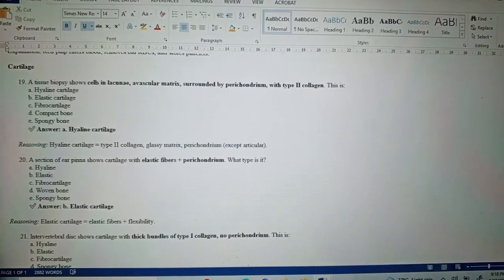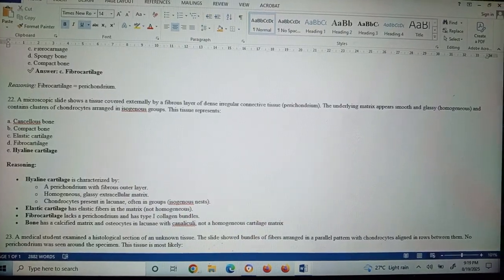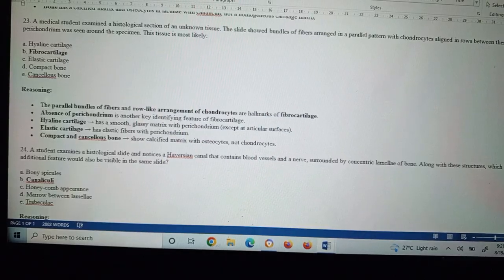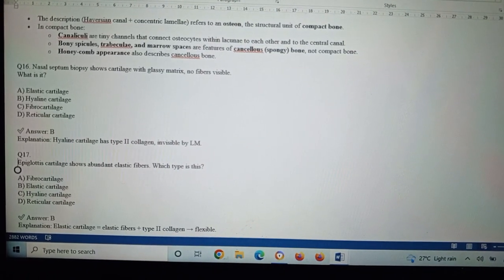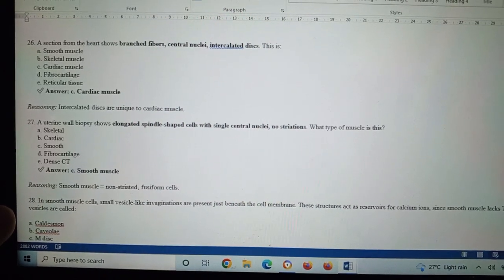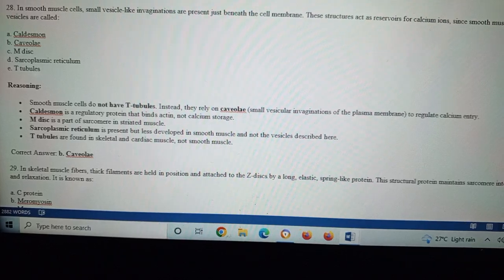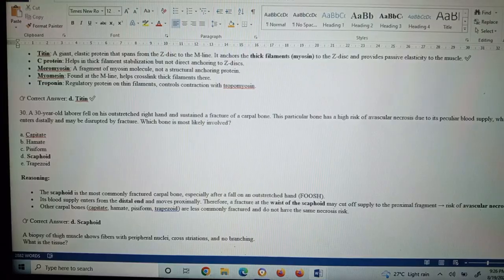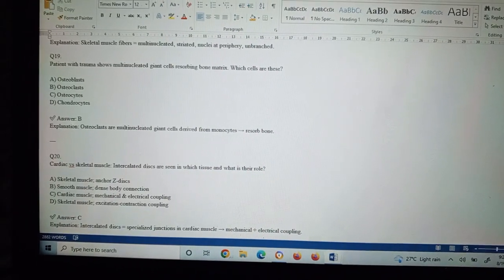Important Mcqs on types of Muscles and cartilage